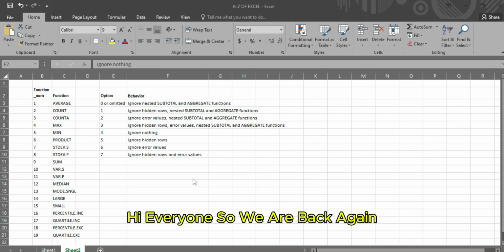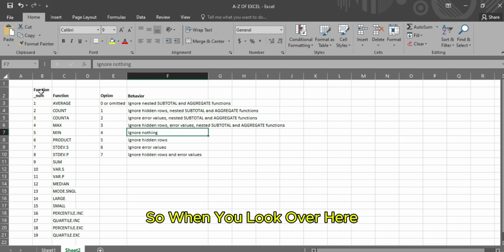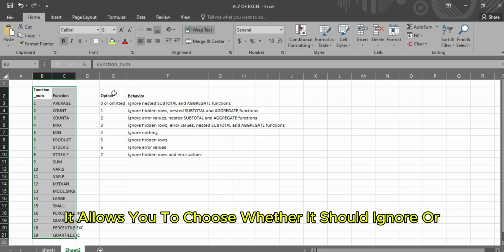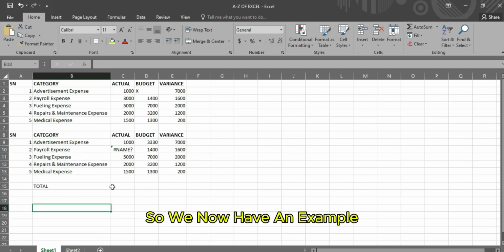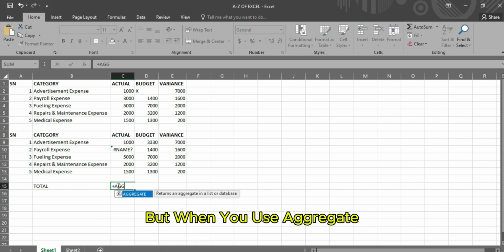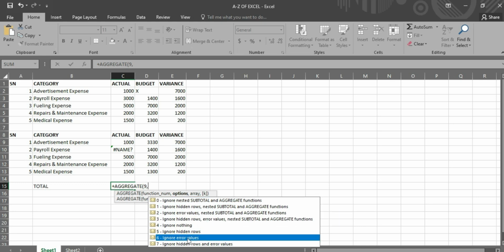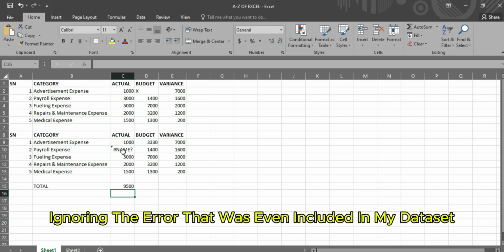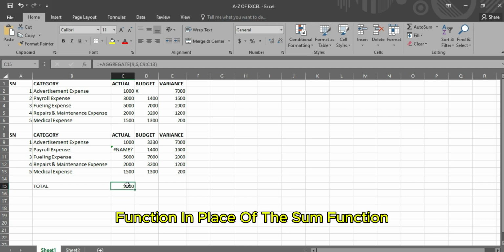A-Z of Excel: AGGREGATE FUNCTION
This is one of Excel’s most powerful functions. It performs various calculations (like SUM, AVERAGE, or MAX) but gives you the ability to ignore errors, hidden rows, and nested subtotals.